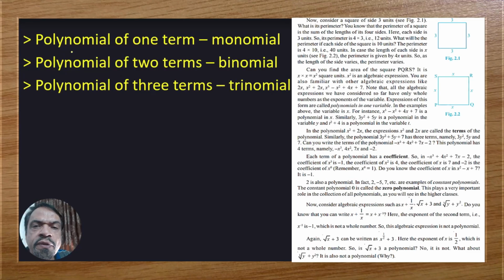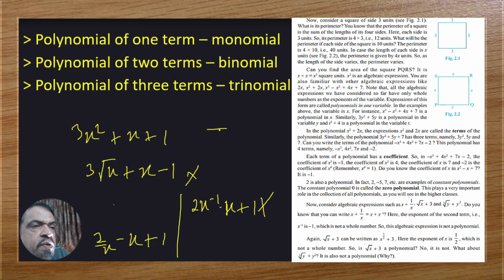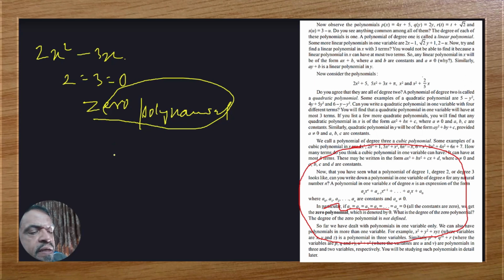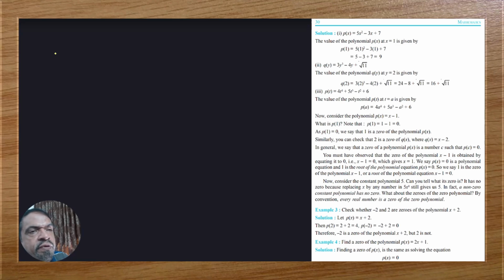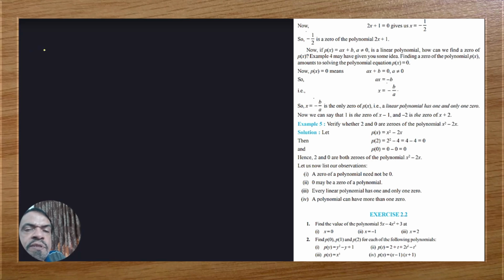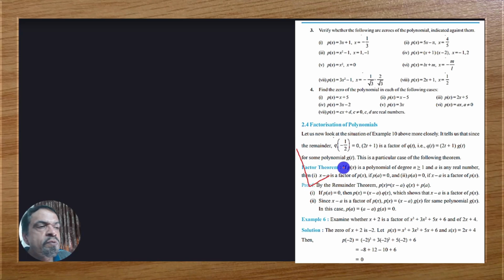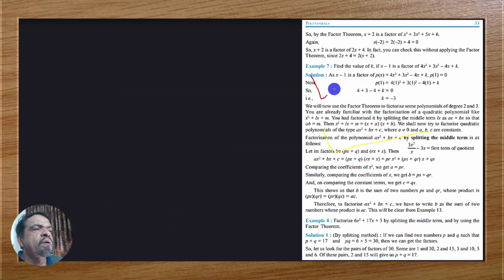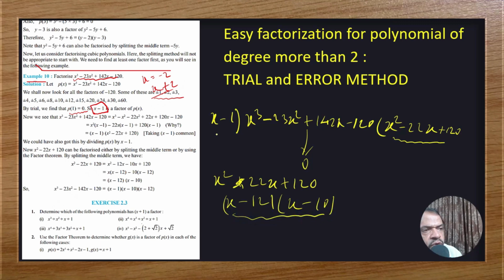CLASS 9 | MATHS | NCERT QUCIK REVISION ✔️ | CHAPTER 2 POLYNOMIAL | Math Basemaker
Hey Students! 👋

class 9 polynomial NCERT
class 9 Revision of Polynomial
Revision tips for class 9 maths
math revision
Polynomial class 9
Polynomial definition
polynomial formula
Polynomial class 9
Polynomial examples
revision of class 9
revision of polynomials class 9
revision questions for class 9
Polynomial revision questions class 9
Polynomial revision
class 9 NCERT polynomial
NCERT class 9 maths solutions
NCERT revision notes
NCERT class 9 maths revision 1
ncert class 9 maths revision questions
mathematics
class 9 maths revision
class 9 polynomial basics
 understanding polynomials in class 9
class 9 polynomial practice problems
 solving polynomial equations
 class 9 polynomial revision tips
interactive polynomial learning
polynomial functions class 9
class 9 maths chapter 1 revision questions
class 9 maths maths revision question answer
Quick Revision of NCERT
Class 9 Maths NCERT Revision Tips
 Class 9 NCERT Maths Problem Solving
 Mathematics Revision Techniques Class 9
 NCERT Class 9 Maths Chapter Summary of ch 2 POLYNOMIAL
Class 9 Maths NCERT Solutions Explained
 Quick Revision Class 9 Maths NCERT
 Class 9 Maths Important Questions NCERT
 Class 9 NCERT Maths Revision Strategies
 Visualizing Class 9 Maths Concepts NCERT
revision tips
maths revision
class 9 maths chapter 2 Polynomial
maths quick revision
How to do revision of NCERT
Quick revision maths
Quick revision mathematics book
ncert revision notes
ncert revision  test akash
NCERT revision notes
ncert revision
class 9 maths
maths cbse
number system
class 9 maths chapter 2 Polynoimial
ncert quick revision
maths revision
How to do quick revision
How to do quick revision for exams
how to revision
class 9 maths quck revision
class 9 math ch 1
class 9 maths maths revision 1
class 9 maths revision r1
class 9 maths revision 2
class 9 maths revision all chapters
class 9 maths revision chapter 1
NCERT ch 1 Revision
NCERT quick revision
math revision
quick revision of mathematics
revision
revision of maths
mathematics revision
NCERT notes
class 9 maths final exam questions
class 9 maths revision series
chapter 2 number system revision
class 9 ch 2 polynomial